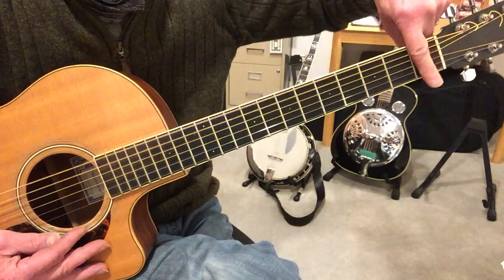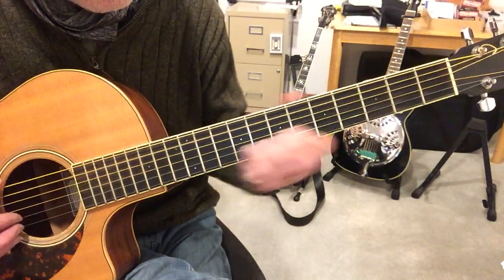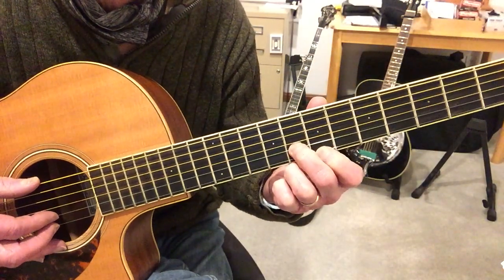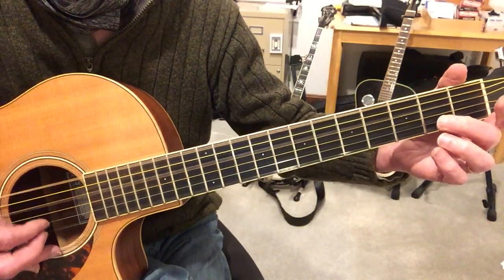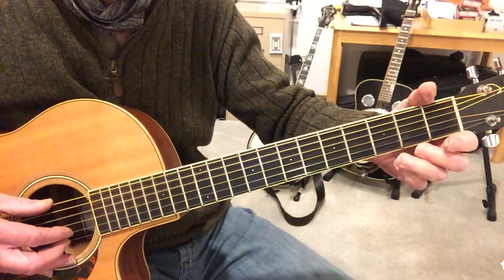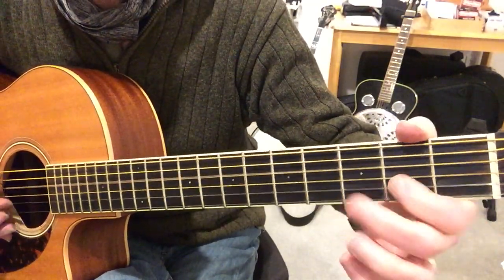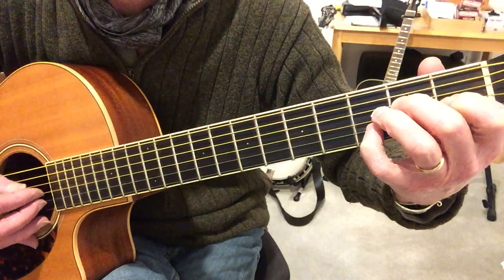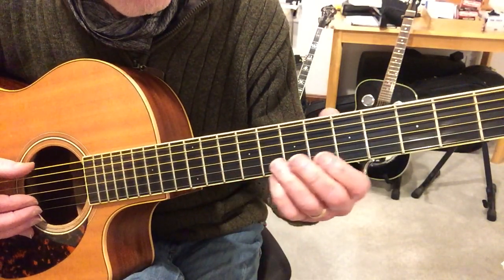Sittin on Top of The World, finger style in open D, tutorial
A finger style version of the classic country blues. Based on the Doc Watson arrangement in open D tuning.  The arrangement is played and explained.
This is for the intermediate to advanced player.